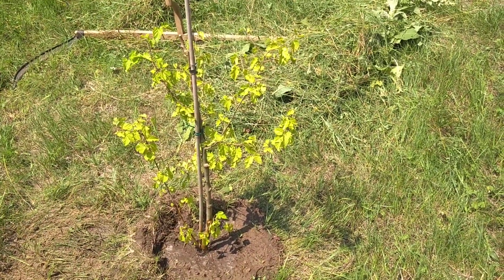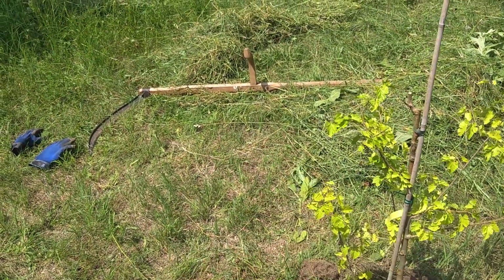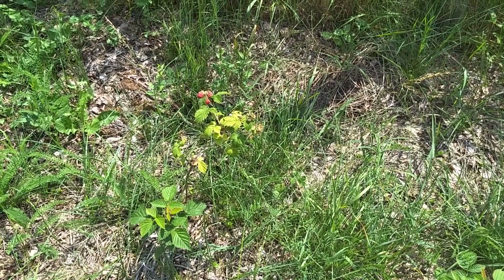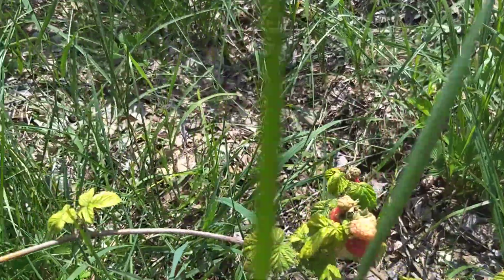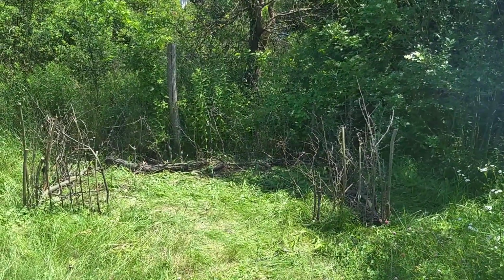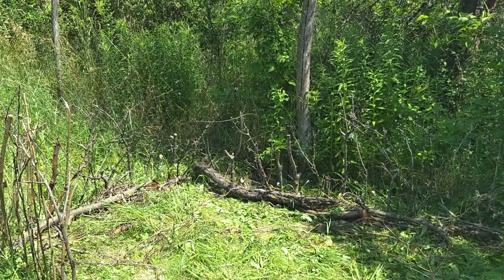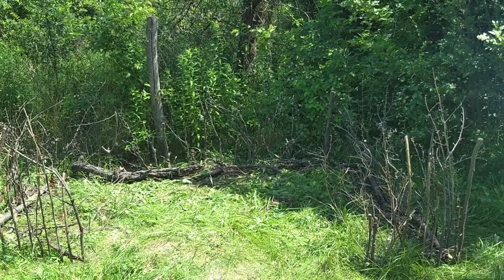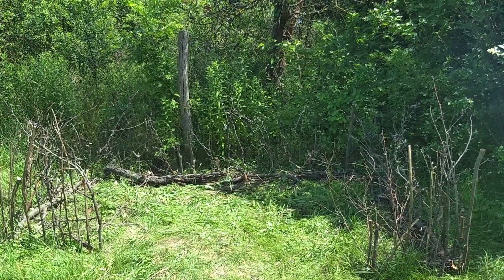Free Compost Bin - Planting Mulberry Tree - Raspberries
I've been putting in a lot of work at the garden the past few days and it's always nice to get a bit of a reward like raspberries & wild strawberries.